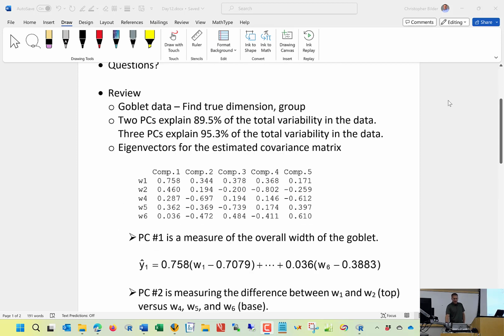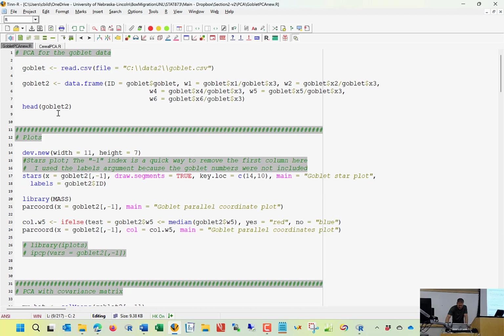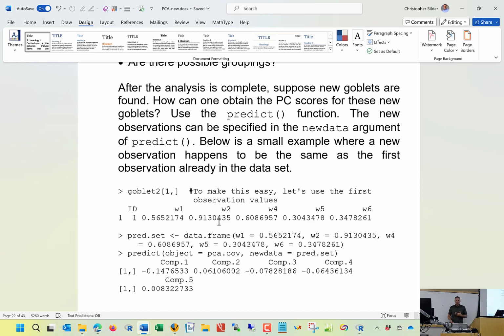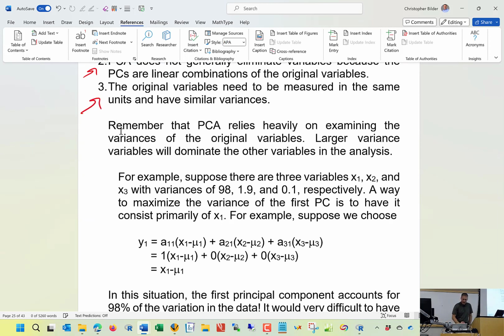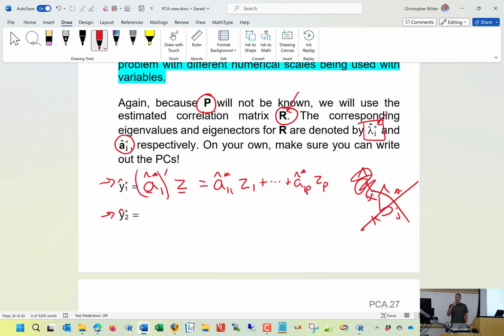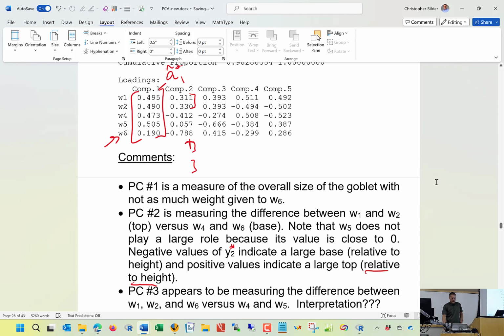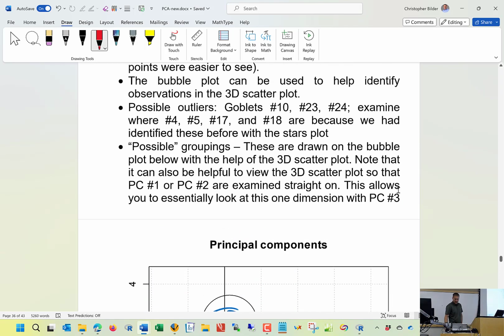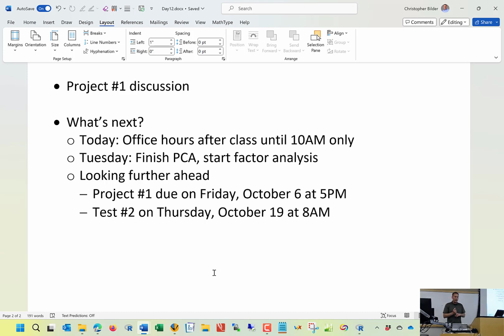Applied Multivariate Statistical Analysis (2023) - Class #12, principal component analysis